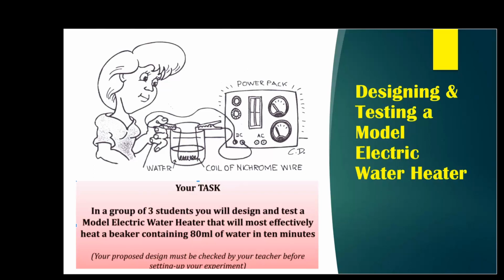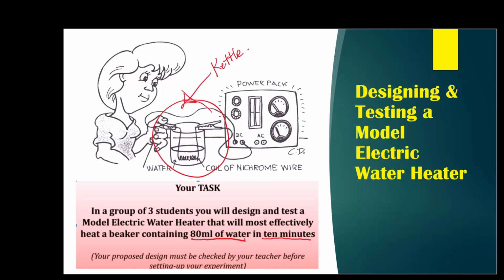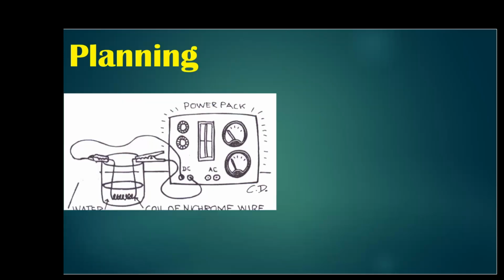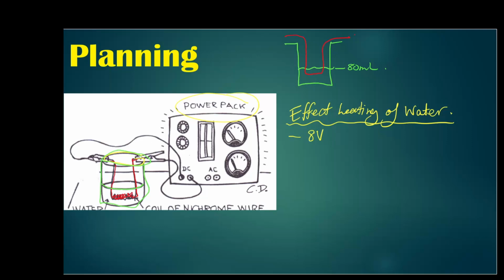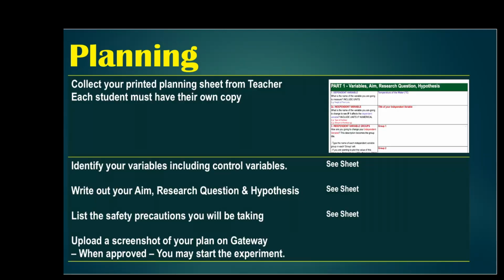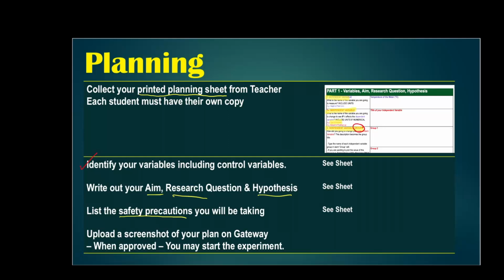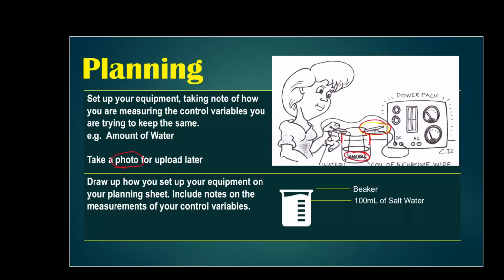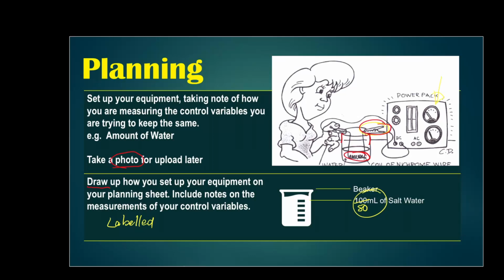Y9T1AT Water Heater 1 Planning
Y9,Science,Physics, Energy, ScienceSkills